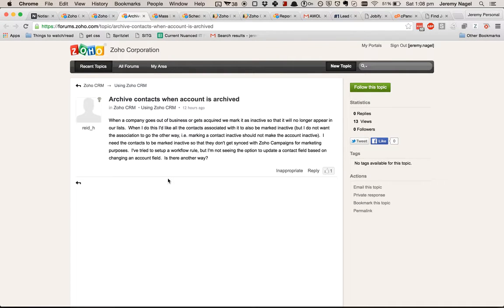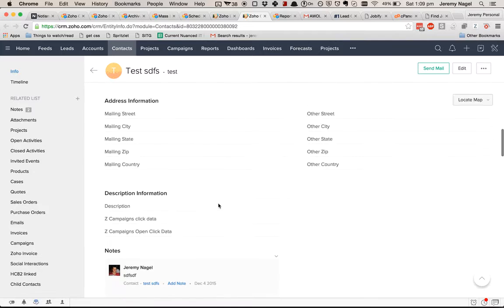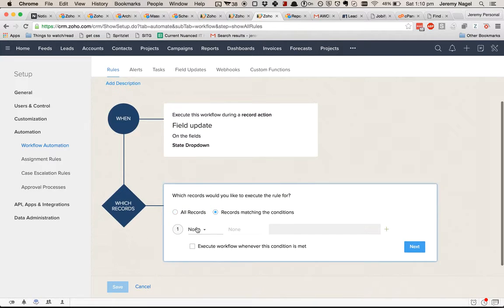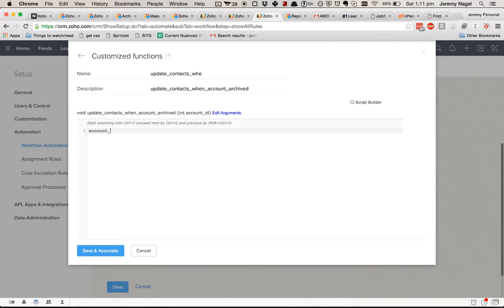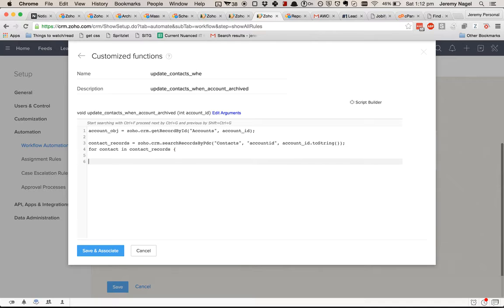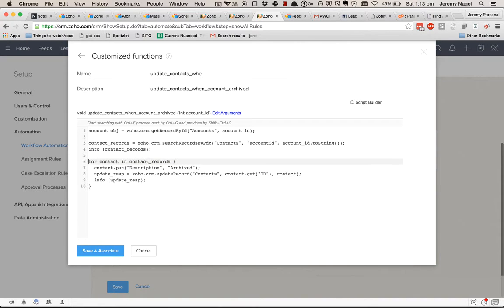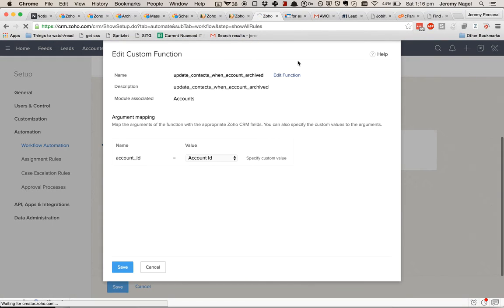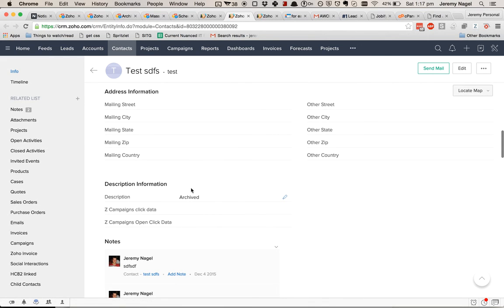Automatically archiving contacts in Zoho CRM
Want to be able to automatically archive contacts when an account is archived in Zoho CRM? Here's a video explaining how to do it using a custom function.